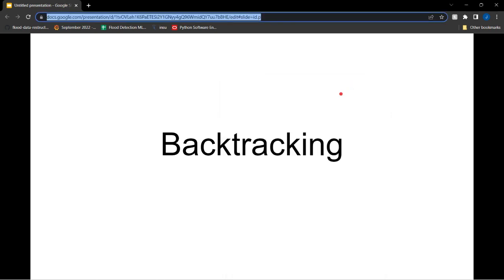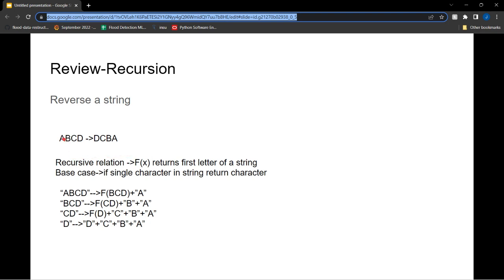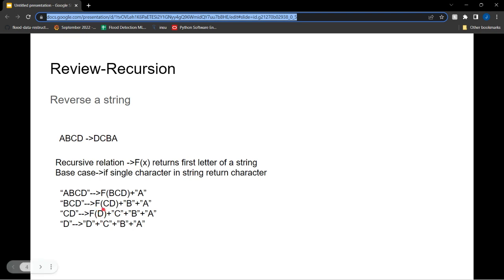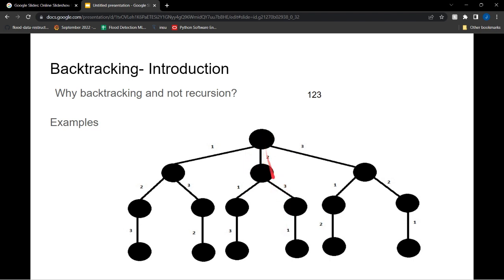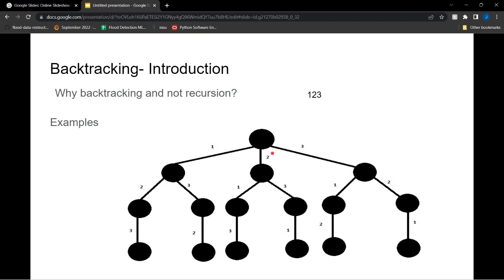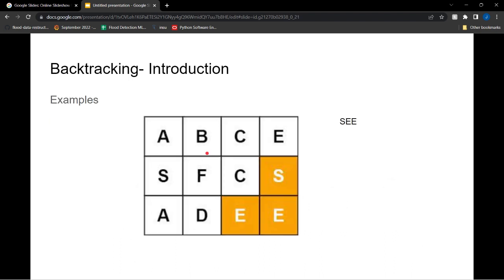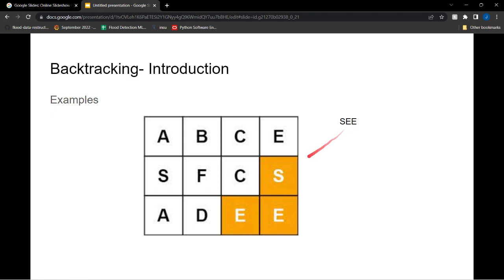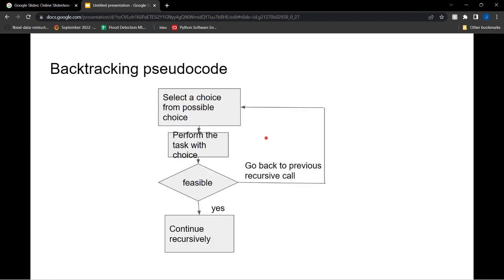backtracking made easy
learn basics of backtracking fast
review data structres and recurssion before this video